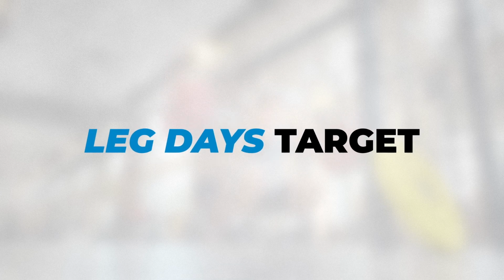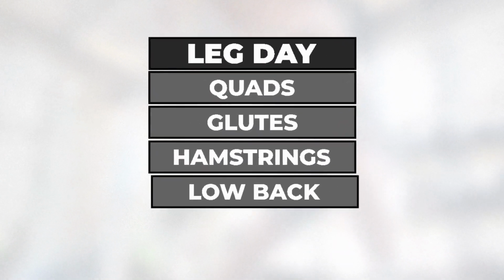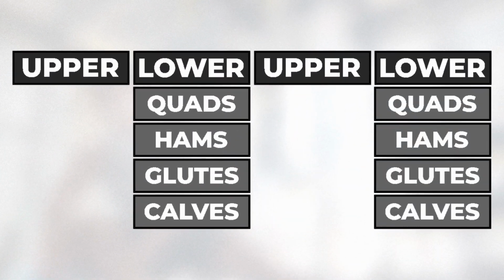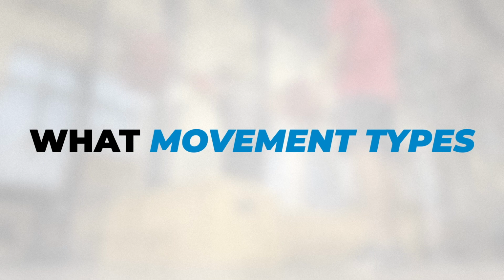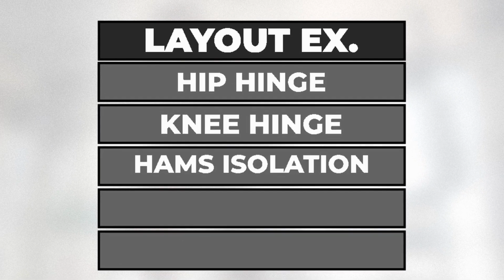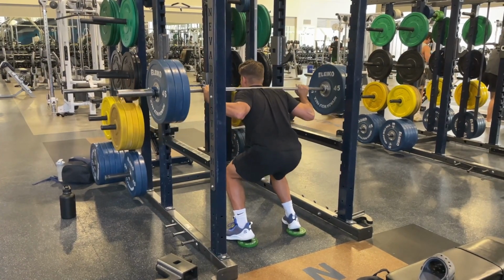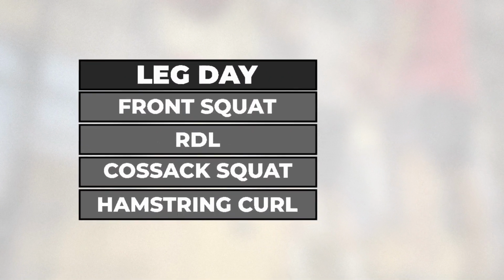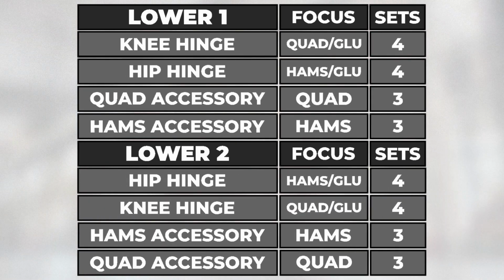How to Build Your LEGS || Programming Guide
Program Designer Tool Free Program Designer